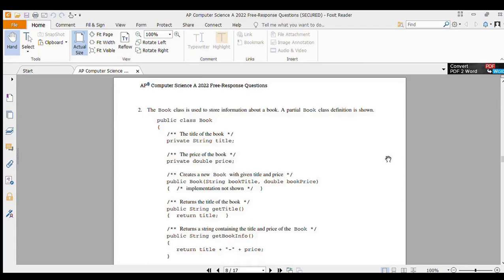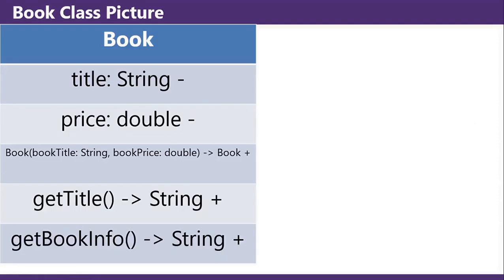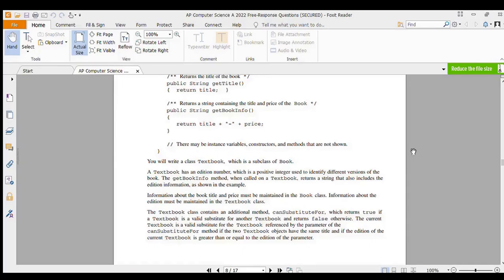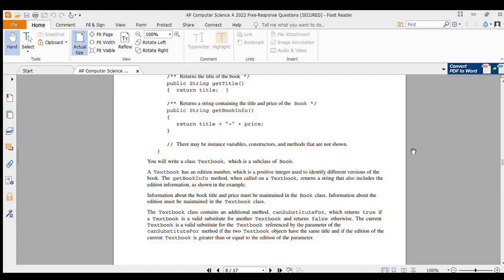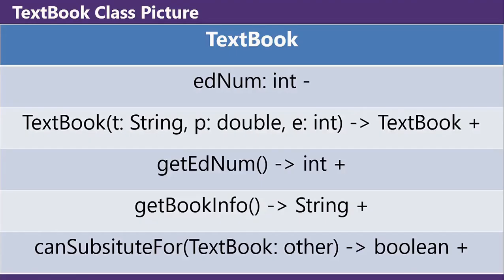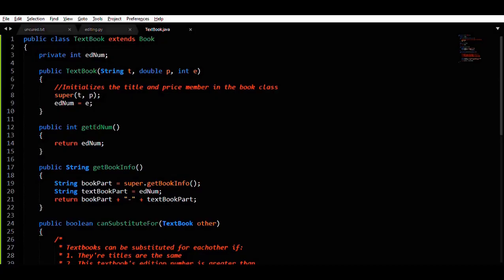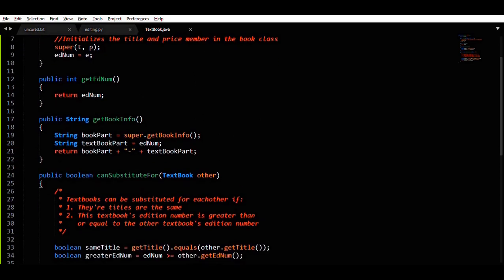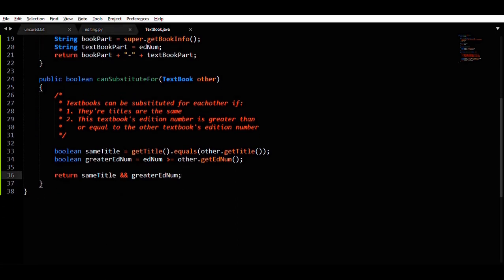AP Computer Science A 2022 FRQ 2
The AP Computer Science A FRQ question number 2 has you writing a TextBook class that extends a base class Book. In this question, you're working with a Book class and you are making your own TextBook class.

*With this part alone, the context of the pictures is lost. Basically, the pictures are graphic organizers to keep all the information about the classes in the question straight so you don't either waste time by rereading code, or lose points because you forgot a member was private and didn't use its get method*

0:00 - Book Class
0:28 - TextBook Class
1:37 - TextBook Code